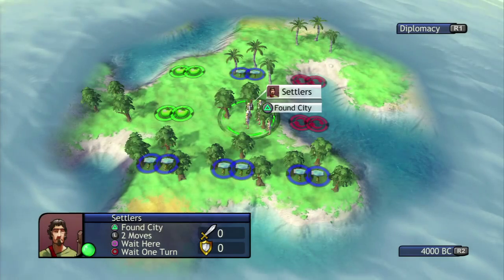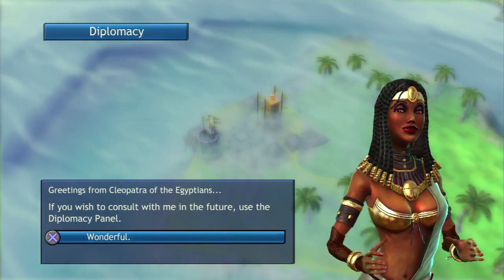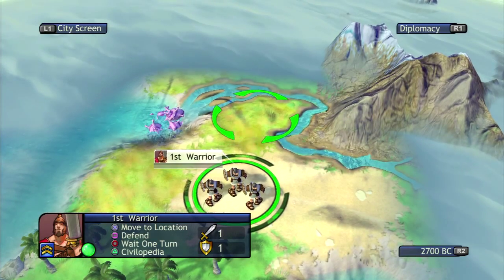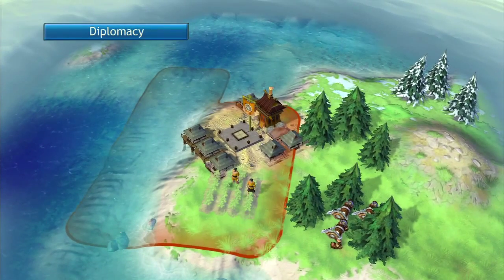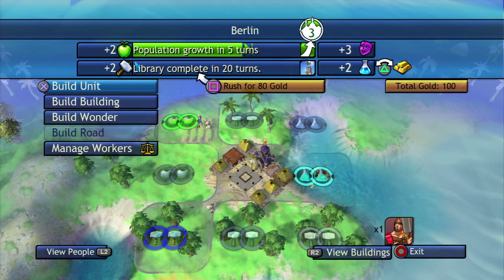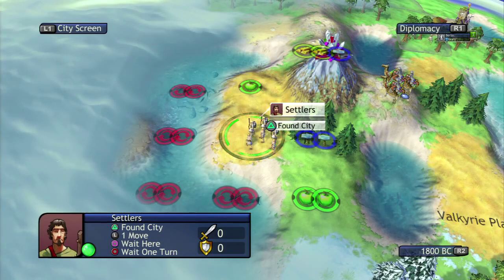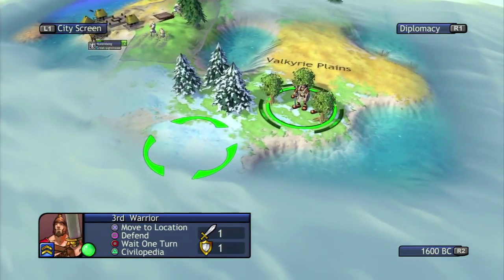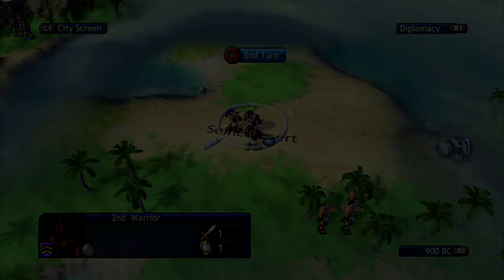Civilization Revolution Playthrough (Finally)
Hey Peeps Galucia here and today I am very happy to be bringing you my Civilization Revolution playthrough. This is the PS3 Civ game and it is vastly different from Civ 5. A lot of I'm sure rememeber that I started doing a Civ Rev series a while ago and was unable to finish it. Well I have my new cap card and this one is going to be finished. I'll be playing through an entire gameplay while pointing out and explaining the game and the differences to Civ 5.

Please watch my latest Minecraft Movie: "Minecraft Movie 11 - The Great Move"